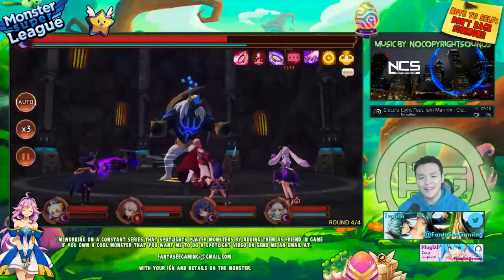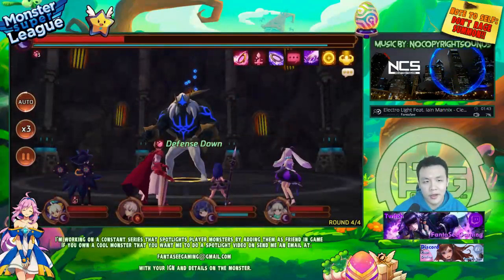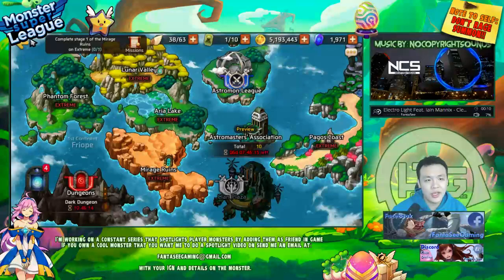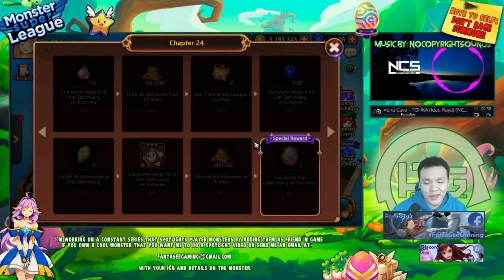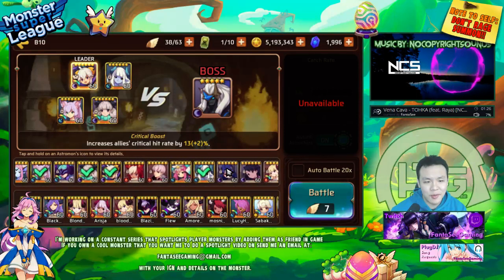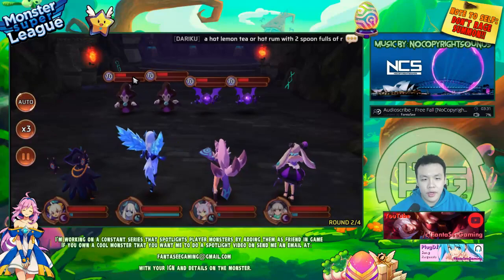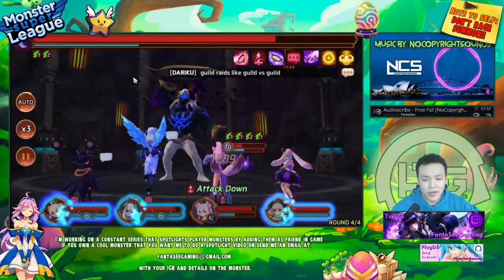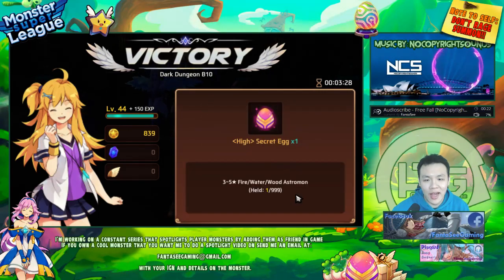Monster Super League DAILY!! HARD FARMING DARK DUNGEON!! AN ACTUAL USE FOR SAPPERS!!?? ♕D.57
So today in monster super league I'm gonna be farming the dark dungeon really hard to raise my gatito. But the twist is that I've found out it might be better to use sappers!

⚔Game Accounts:

♙League of Legends:
Taiwan: Perfect_Is_SHlT

♟B.net BattleTag:
FantaSee#11954 (WoW)
WaifuMaker#4848 (Overwatch)

♙Monster Super League:
FantaSee (Main)
FantaSeeF2P (Alt)

✌ Programs Used:
~~ Nvidia Shadowplay